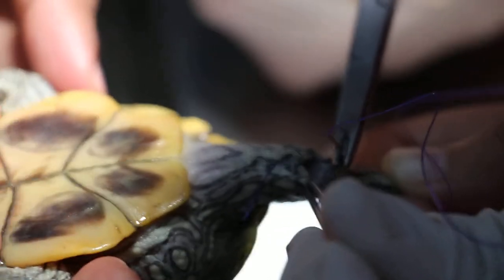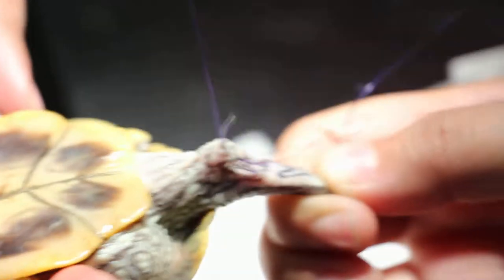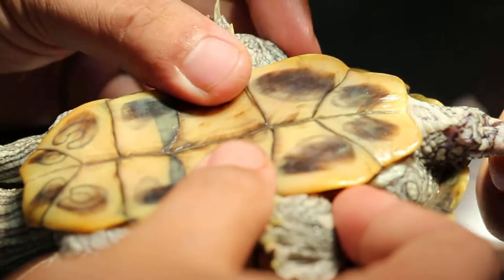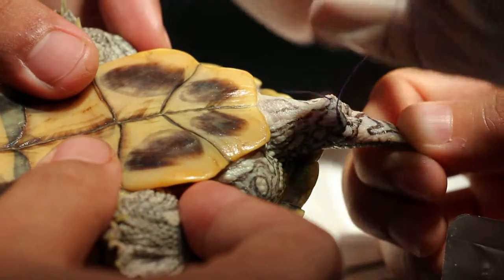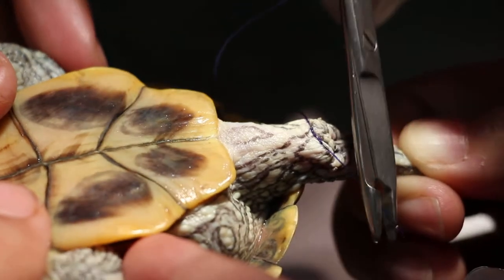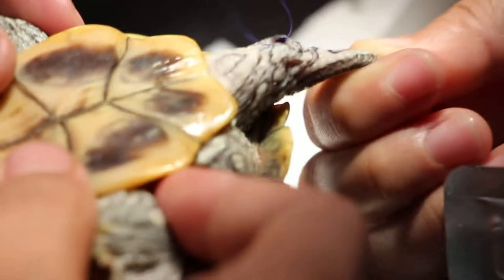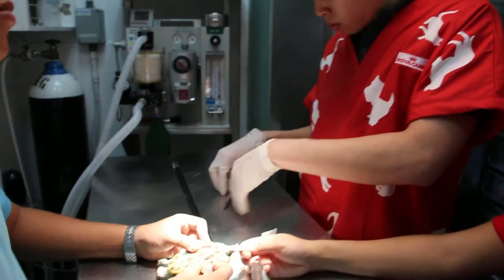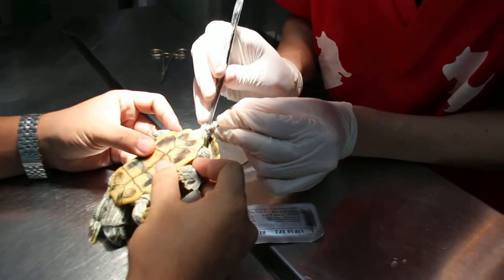A terrapin's vent had a purse-string suture Pt 1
A purse-string suture prevents rectal prolapse. In this case, two terrapins attacked this terrapin who was introduced into their tank.

There was traumatic injury to the male organ which was placed back inside the cloaca. The stitch was removed 24 hours later. The terrapin is normal as at Day 3. .